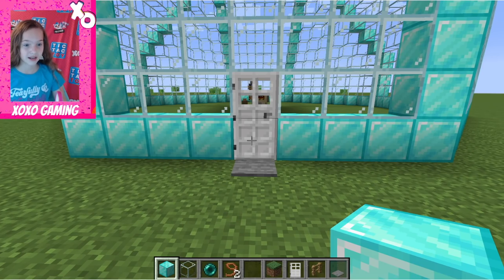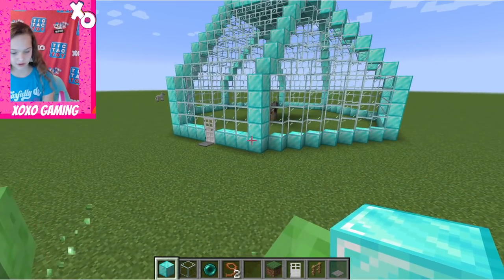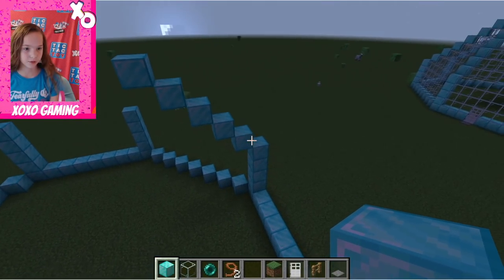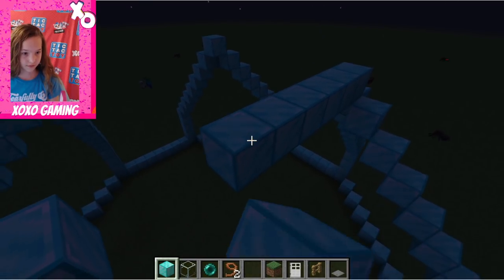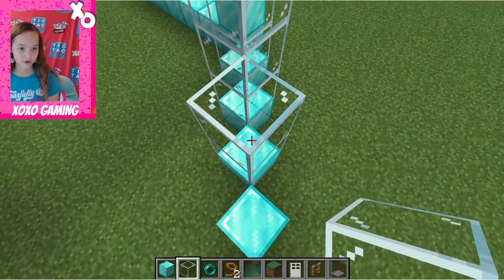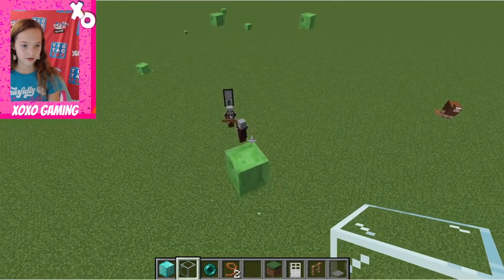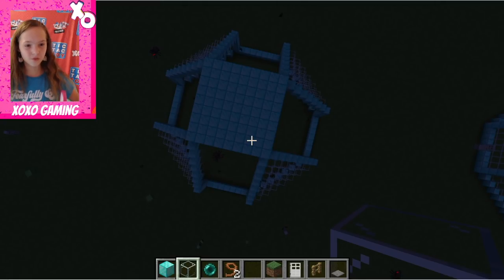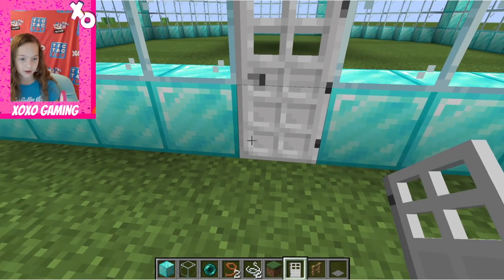MINECRAFT Tutorial: Bunker Build Out !!!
I'm doing a build out tutorial of another favorite game of mine, Minecraft! I walk you through step by step instructions to build one of your own!

Be sure to join my Roblox group:  XOXO Squad (Tic Tac Toy)